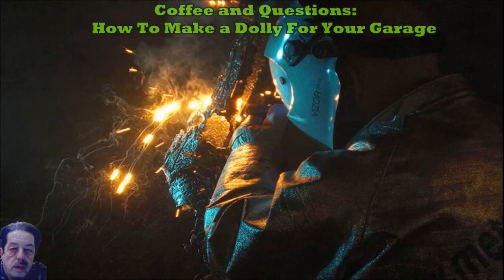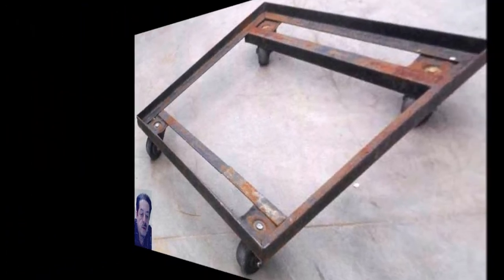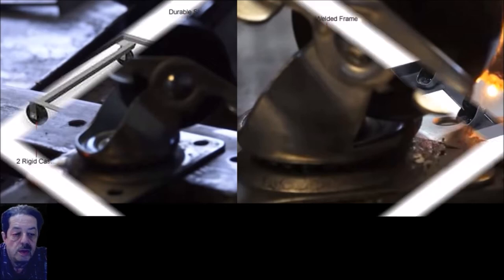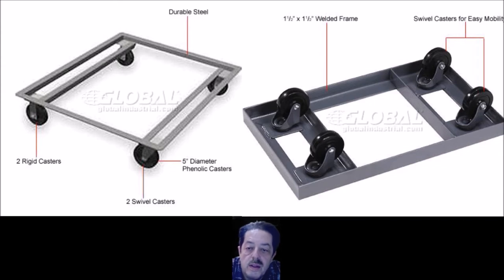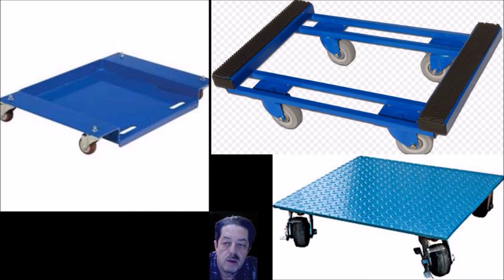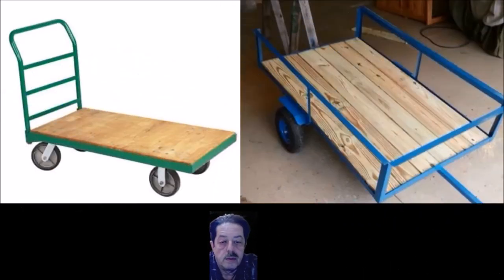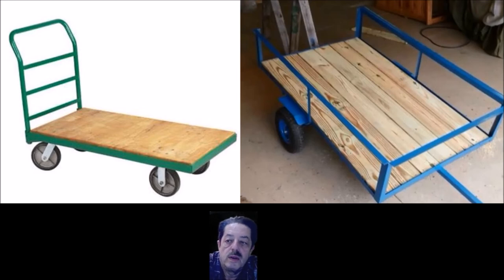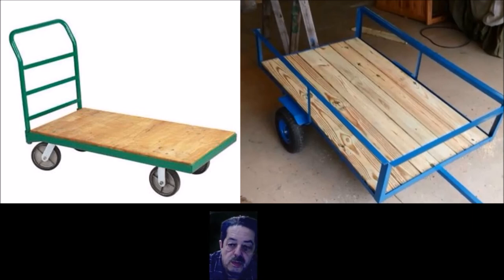Welding - How To Make a Dolly For Your Garage or Shop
In this video I show you examples of dolly's you can make out of basic materials that are easily available - and using basic tools you probably have around your garage - they are simple projects and I give you tips that will save you time and make them a nice addition to your shop work